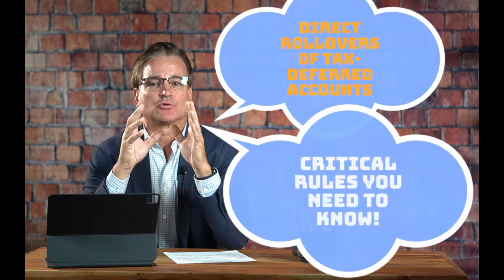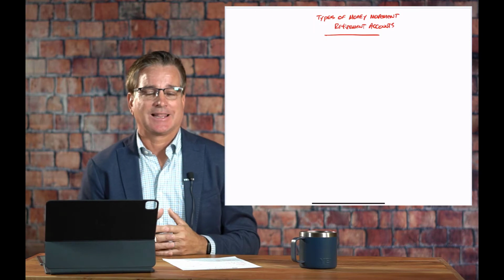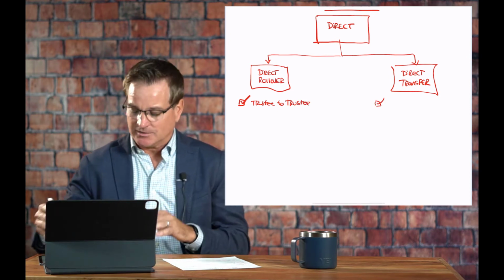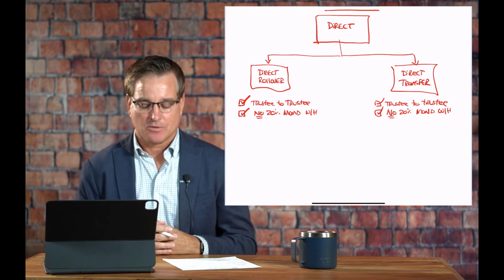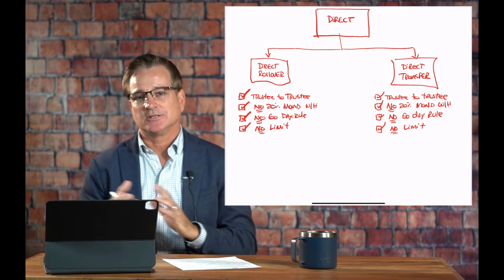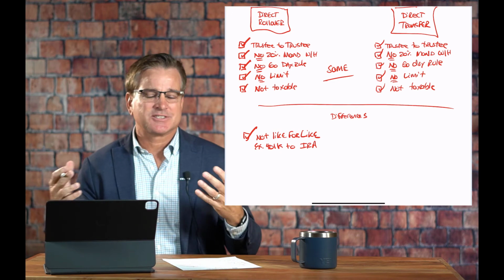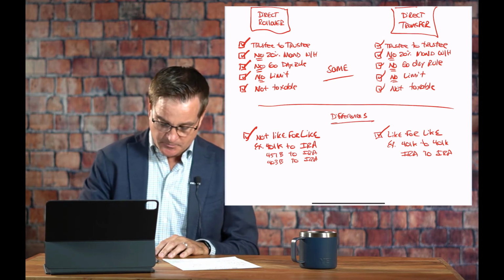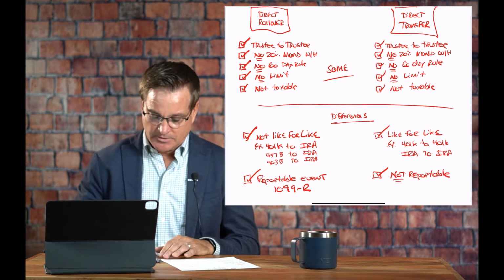Tax Traps When Moving Money Between Retirement Accounts, Part 2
When moving or transferring money between retirement accounts, it's extremely important to be aware of the many specific rules; Some of which could have you paying unnecessary taxes. Watch the latest Tax Planning on the Whiteboard episode to learn about the potential tax traps you can avoid when moving money amongst various retirement accounts